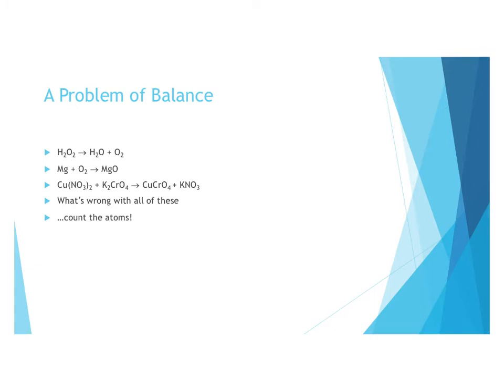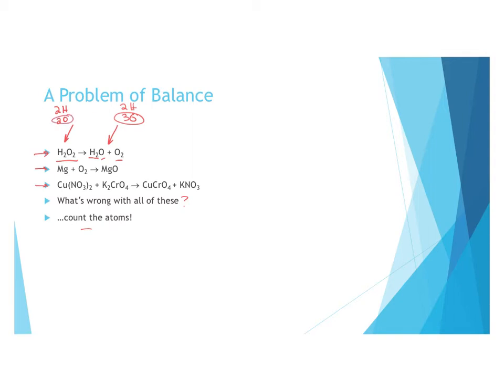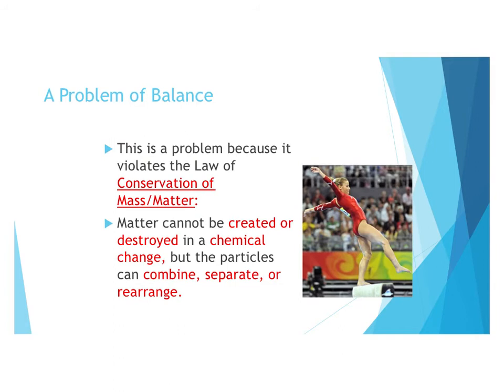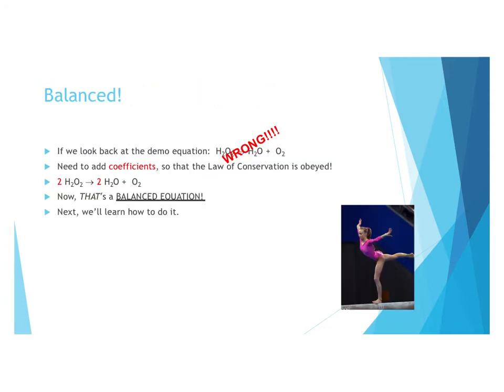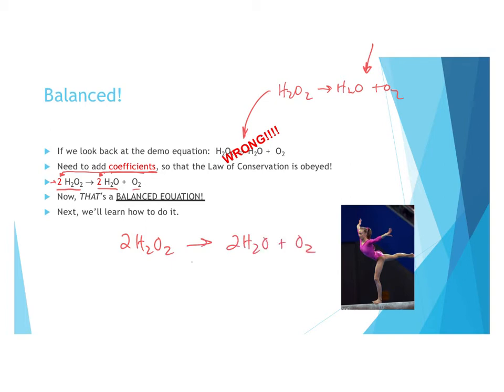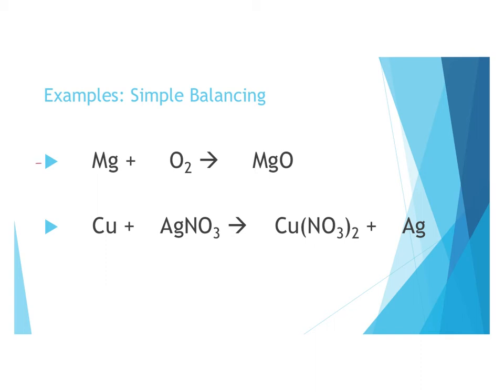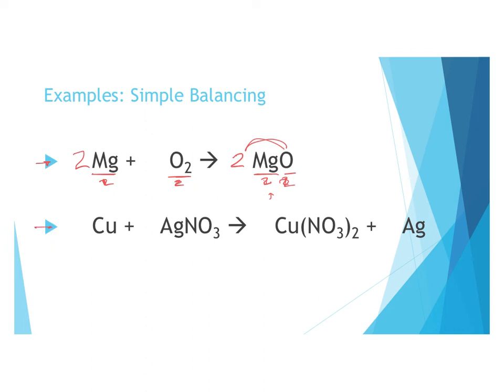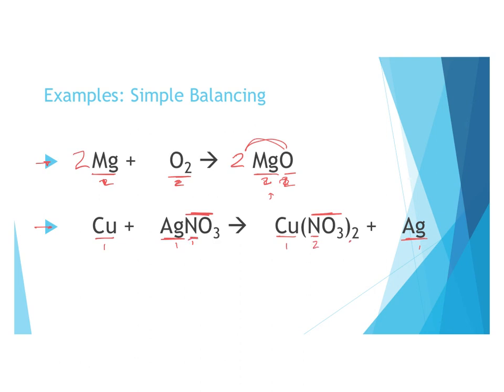*W7L2 Intro to Balancing Equations